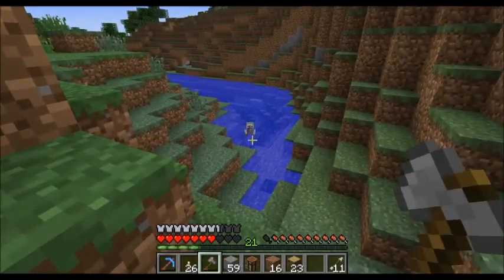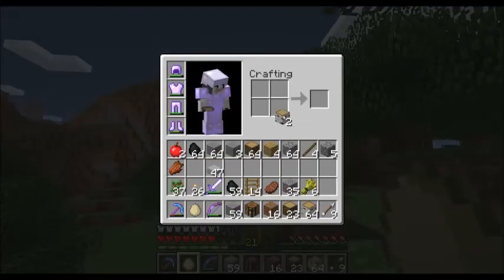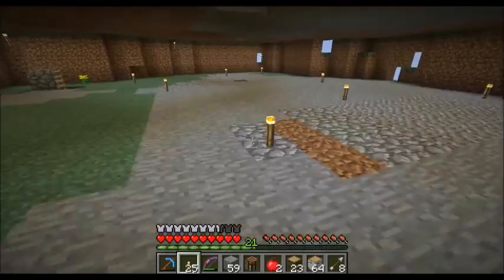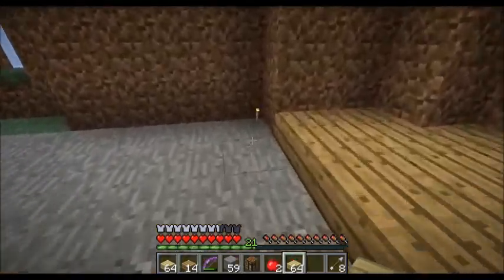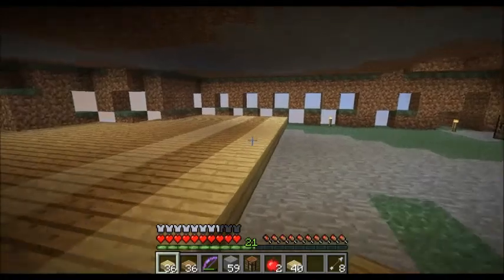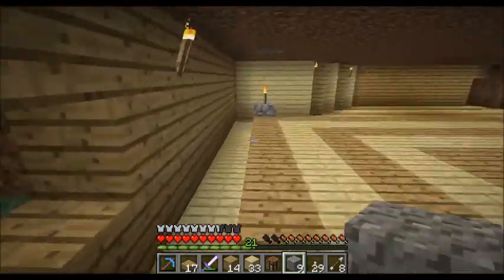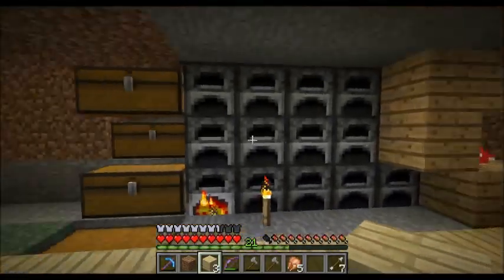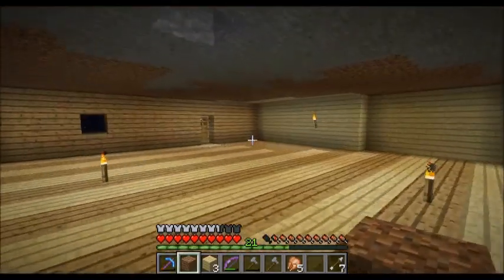Skoots Plays Minecraft part 6 Half slab disapointment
Making my house look awesome!

Audio got screwed up for part of my recording so I had to cut a alot

I own all distribution rights to the audio in this video.

"Any tools you write for the game from scratch belongs to you. Other than commercial use (unless specifically authorized by us in our brand and assets usage guidelines - for instance you are allowed to put ads on your YouTube videos containing Minecraft footage), you're free to do whatever you want with screenshots and videos of the game, but don't just rip art resources and pass them around, that's no fun."